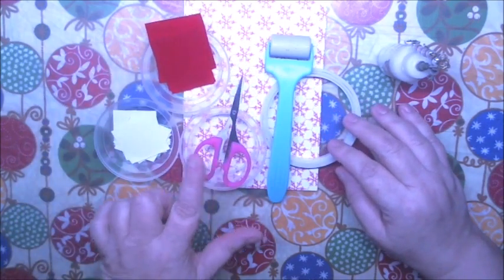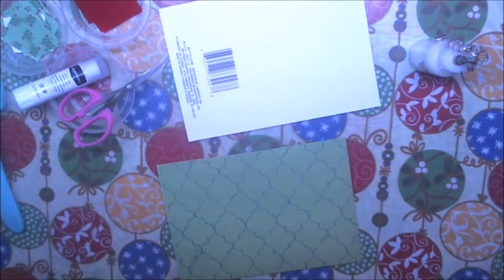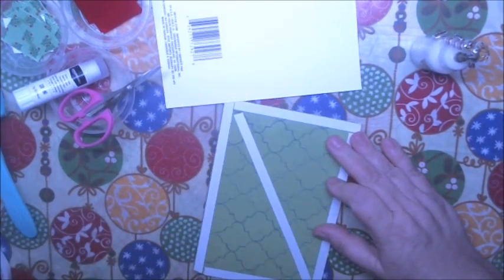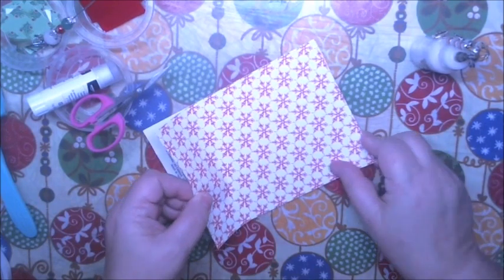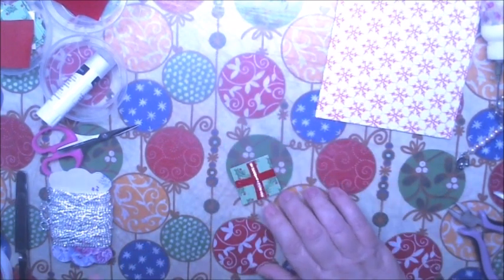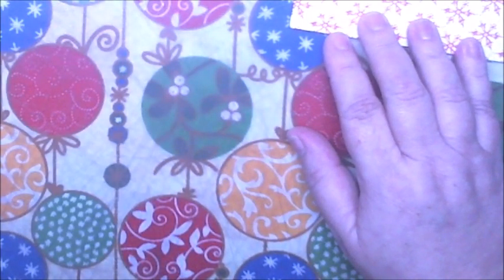DAY 11 12 TAGS FOR THE 12 DAYS OF CHRISTMAS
Welcome to Vanessa AngelRose Designs
Thanks for stopping by! We are glad that you are here.
Vanessa AngelRose Crafters United To Craft TM Facebook Group:
Livestream Schedule
Vanessa streams on Thursday mornings at 10 am est at 9 central 8 mountain and 7 pacific
Fridays  at 8 Eastern,  7  Central, 6 Mountain, 5 Pacific
Saturdays  8 Eastern,  7  Central, 6 Mountain, and 5 Pacific.
Come on over and join us for fun and laughter.

As a courtesy to me and my guests, please while attending my Livestream don't share other live events occurring at the same time without checking with me first.

The hashtag

Vanessa
Vanessa AngelRose Designs
Copyright: Dec. 8, 2012

 All Social Media links
Dec. 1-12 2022 YT Challenge